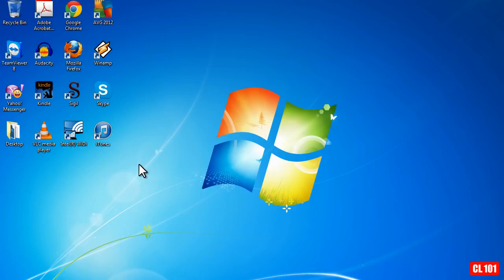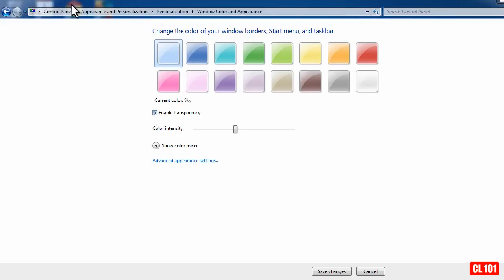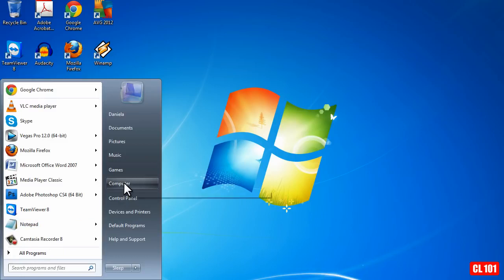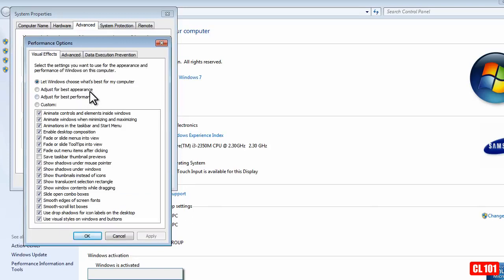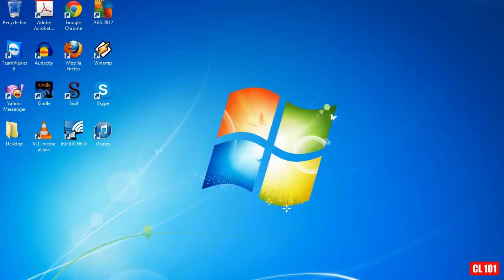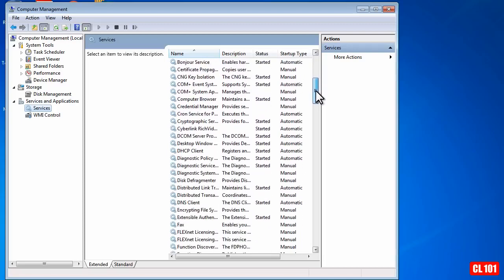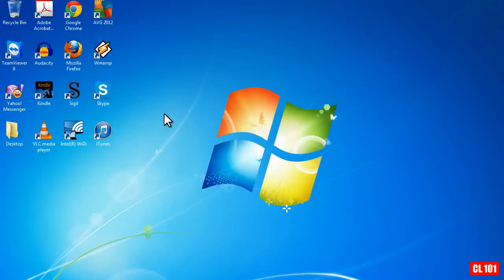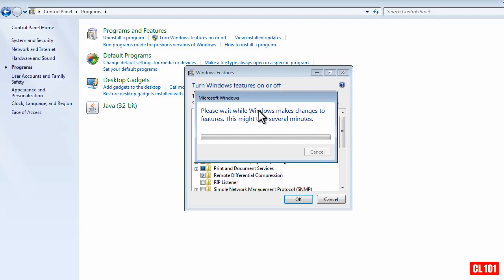how to speed up windows 7كيفية تسريع